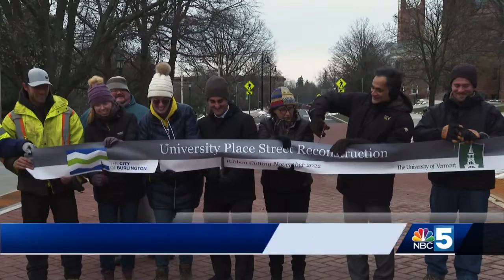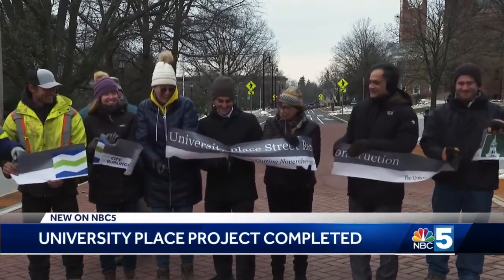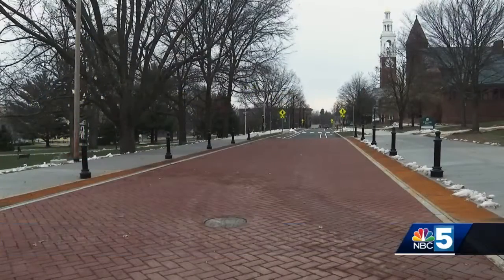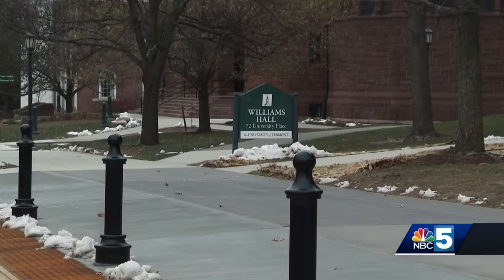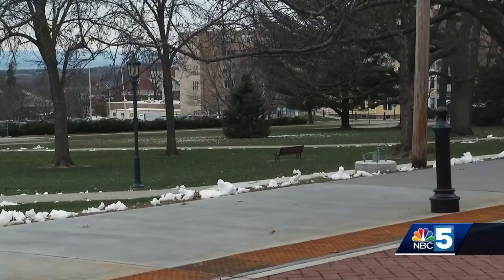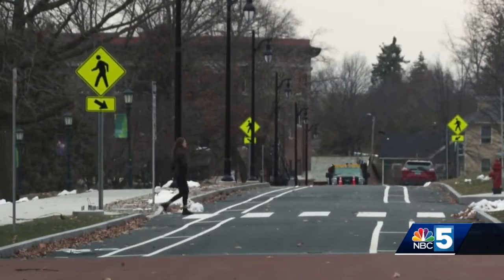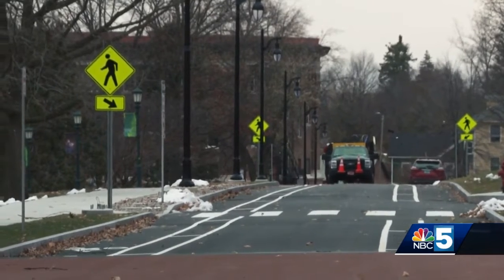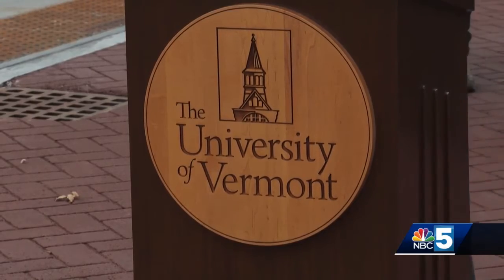University Place Completed